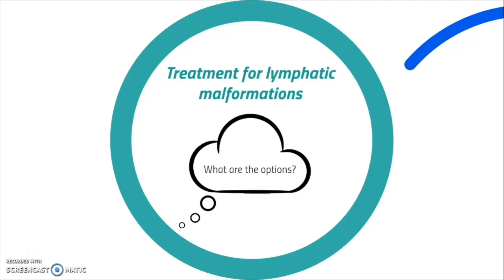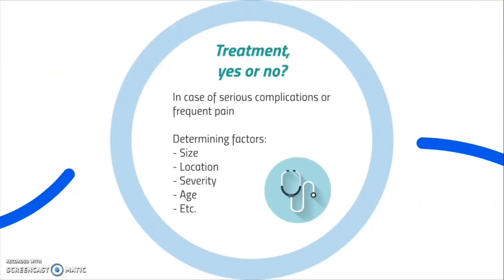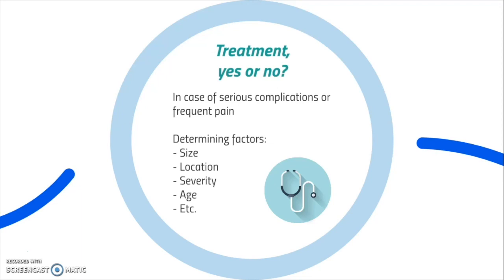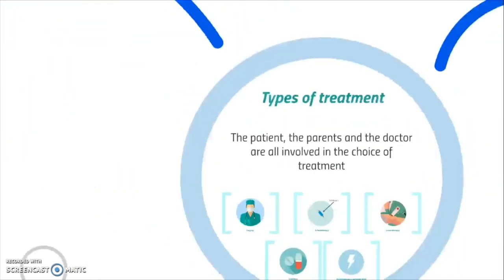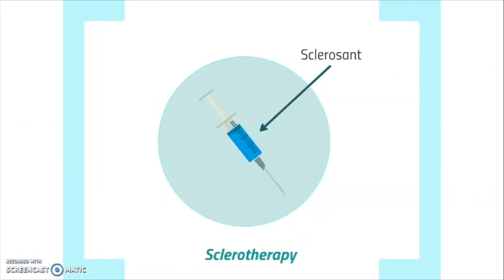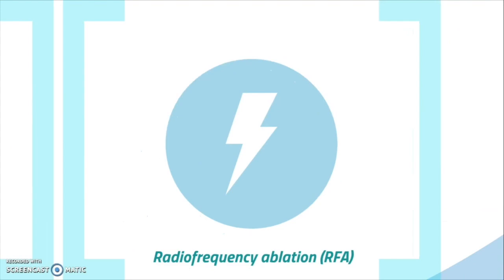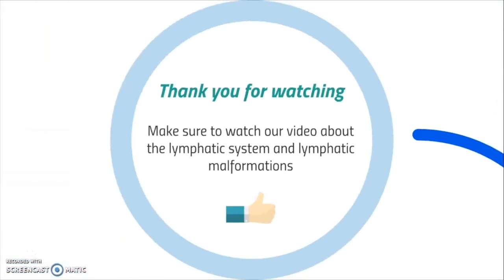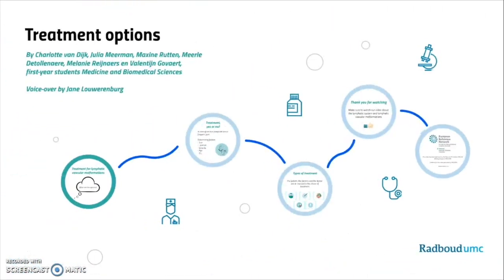Treatment for lymphatic malformations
This Pill of Knowledge (PoK) video presents the various treatment options for lymphatic malformations. It is intended for patients and the general public and uses simple language to explain the various medical terms and procedures discussed.

Created by HEVAS (the Dutch Patient organisation for haemangioma and vascular malformations) this PoK was then revised and validated by the Vascular Anomalies Working Group (VASCA WG).

PoKs are the deliverable for VASCERN Work Package 4 on Pills of Knowledge, defined as short single video lessons (of approximately 3-5 minutes long) which talk about a specific topic that has been selected and validated by the Rare Disease Working Groups (RDWGs).